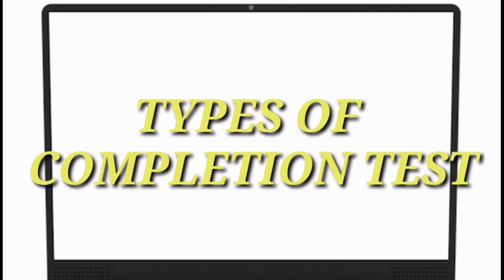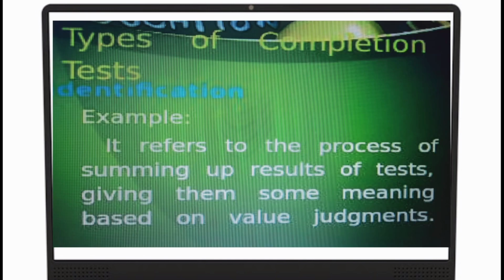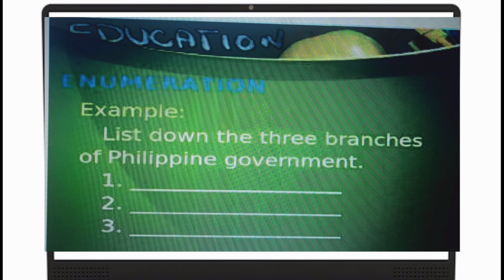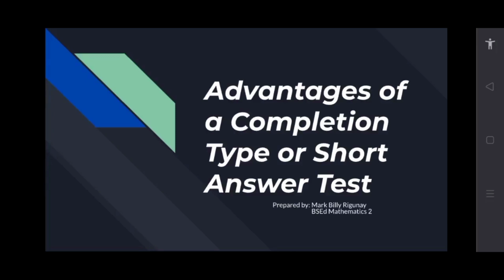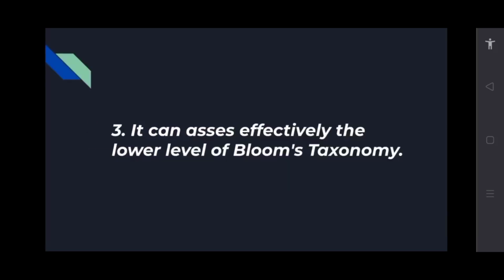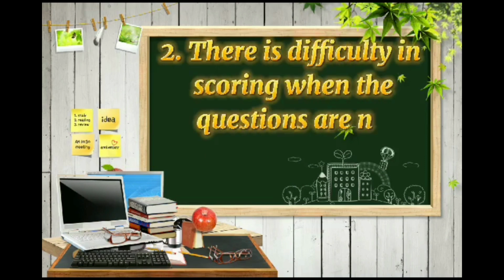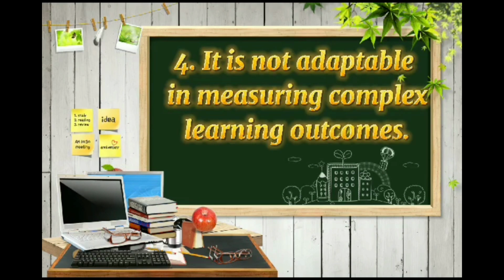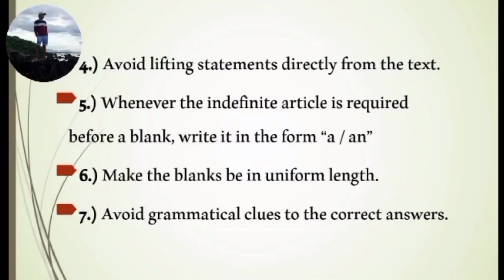COMPLETION TYPE OR SHORT ANSWER TEST | CRUCIBLE GROUP